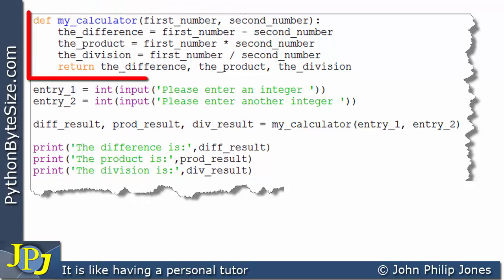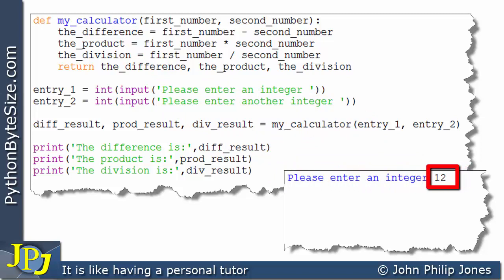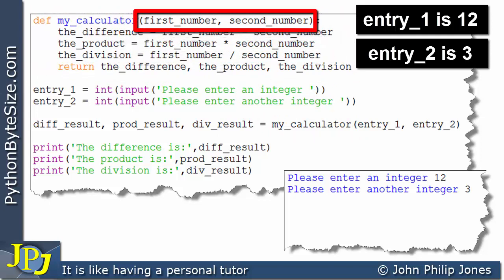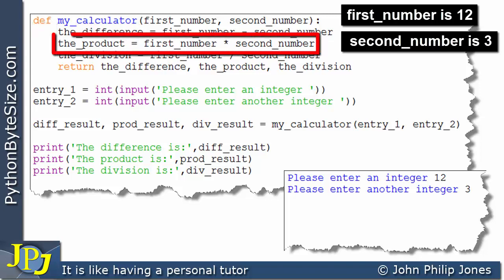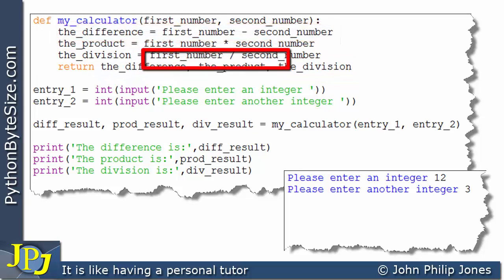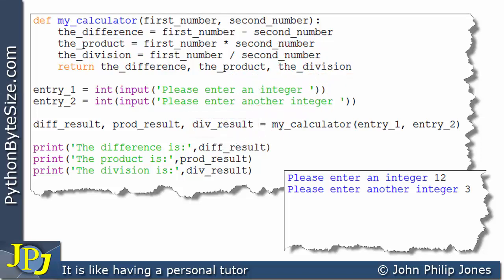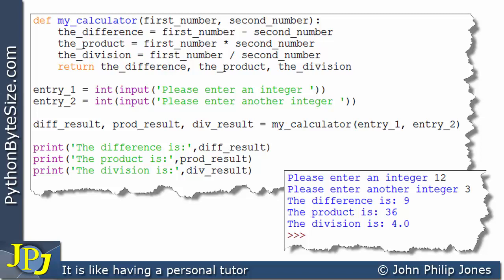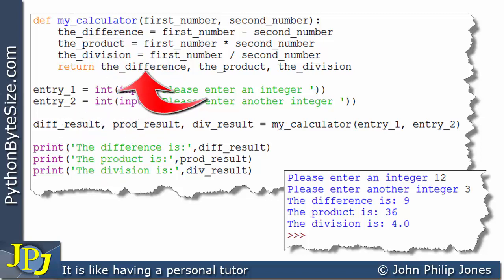Python Tip: Returning multiple values from a function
This Python tip shows how multiple values can be returned from a Python function (and by implication a Python method).